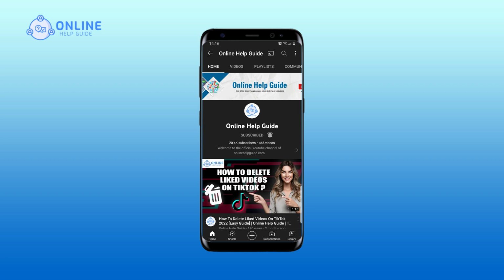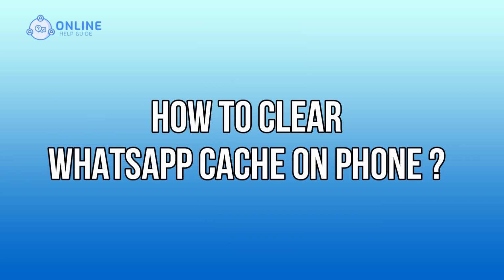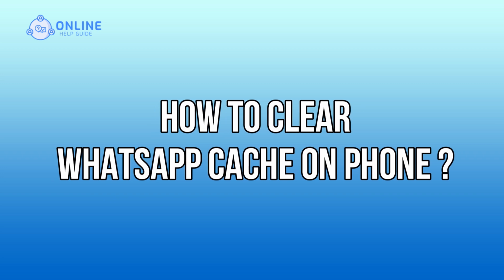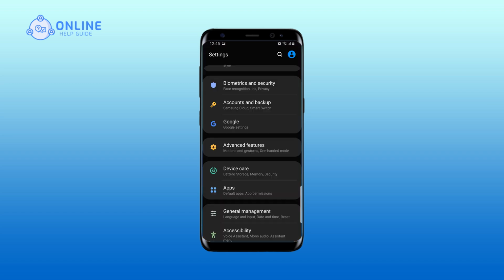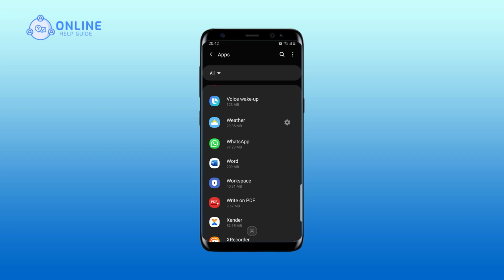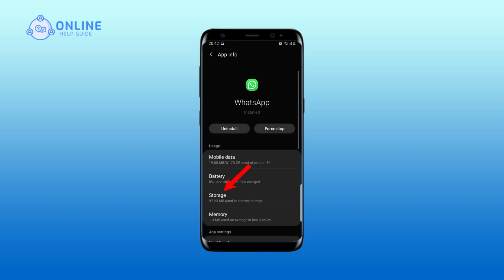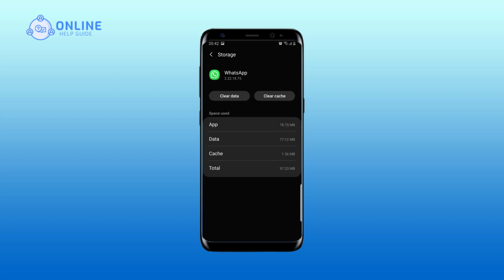How to Clear WhatsApp Cache on Phone | WhatsApp Guide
Is your WhatsApp app slowing down or consuming too much storage space on your phone? Clearing the cache can help improve its performance and reclaim valuable storage. In this video tutorial, we'll show you how to clear the WhatsApp cache on your phone. Follow our step-by-step instructions to easily remove unnecessary data from your WhatsApp app, optimizing its performance and freeing up space. Watch this video and learn how to clear the WhatsApp cache on your phone.